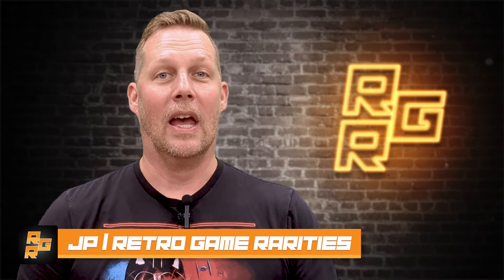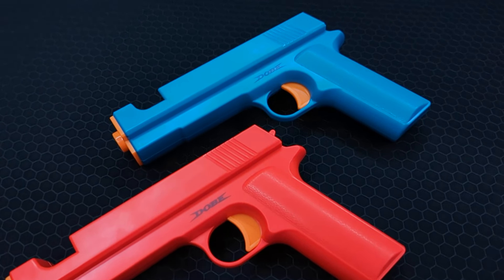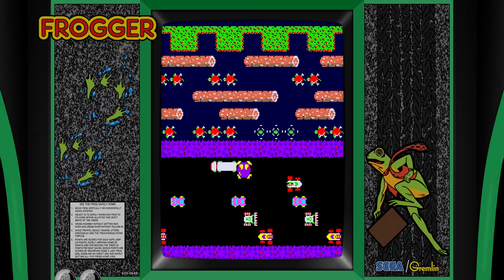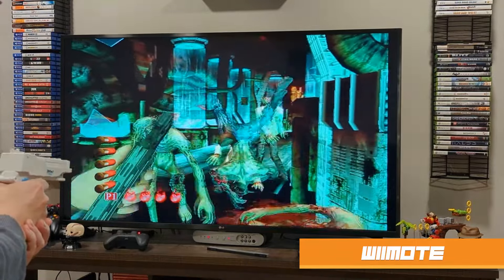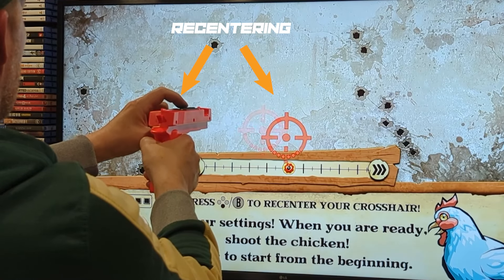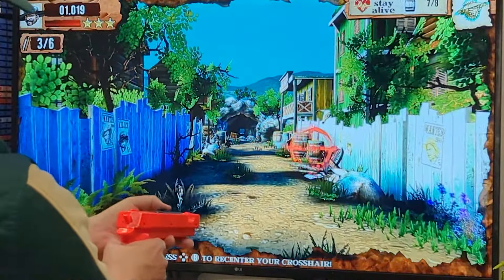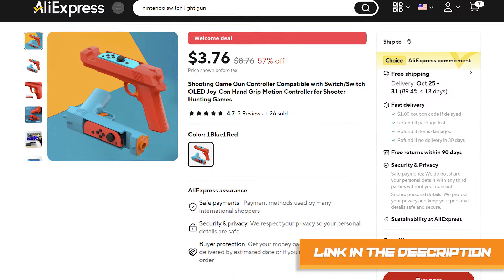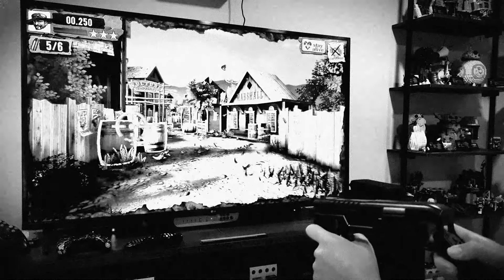Nintendo Switch Dobe Light Gun Review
JP here!

Here's a quick review on the Dobe light gun for the Nintendo Switch. It's a quality product, but it doesn't function how you think it would.

I don't recommend it for ergonomic reasons but you be the judge. It may fit your needs.